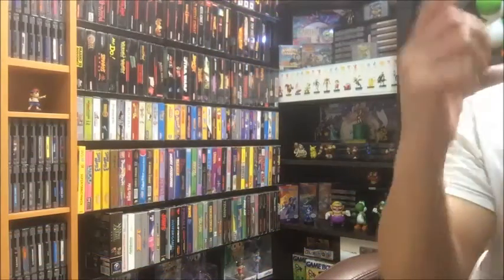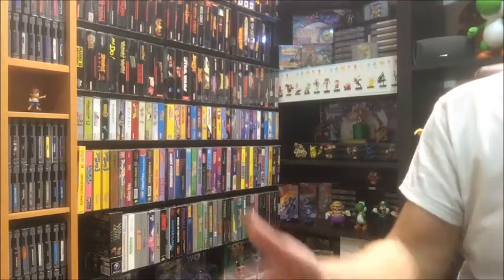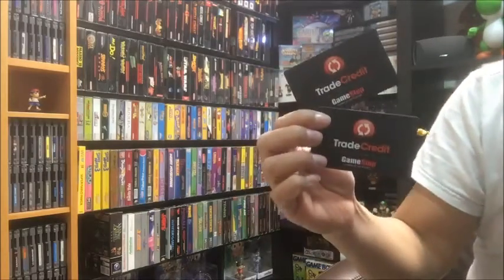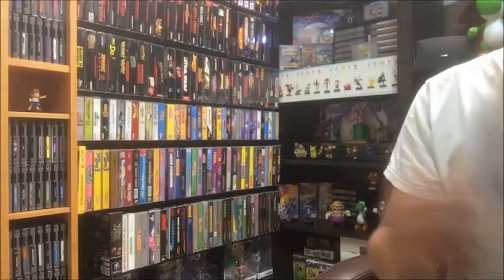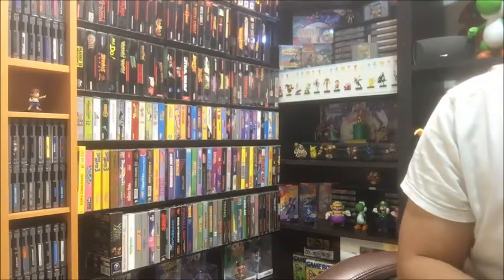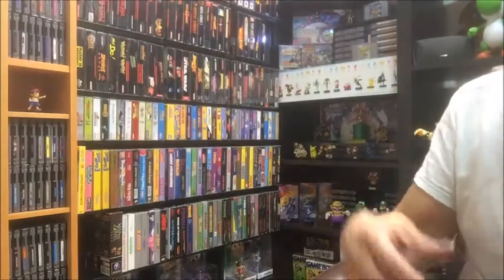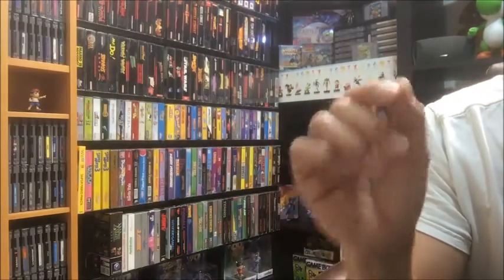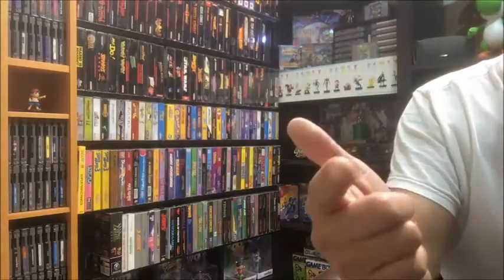$760 Ebay Dollars!!!